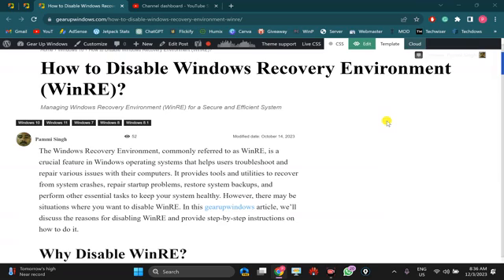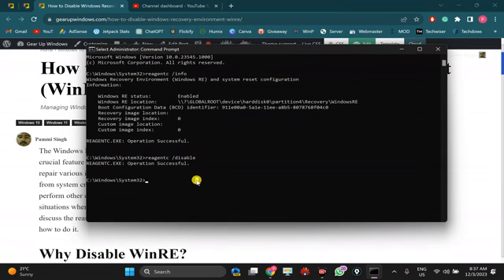How to Disable Windows Recovery Environment (WinRE) | GearUpWindows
How to Disable Windows Recovery Environment (WinRE) | GearUpWindows Tutorial

Learn how to disable Windows Recovery Environment (WinRE) in this step-by-step tutorial from GearUpWindows. Windows Recovery Environment is a useful feature, but if you want to customize your Windows experience, disabling it might be the way to go. GearUpWindows walks you through the process, ensuring you can manage your system exactly how you want. Watch now and take control of your Windows environment!